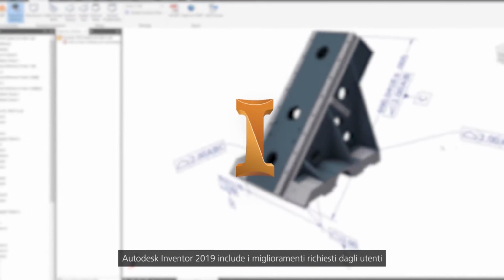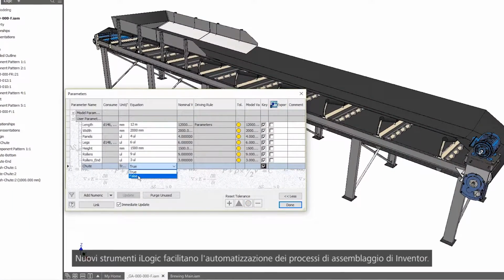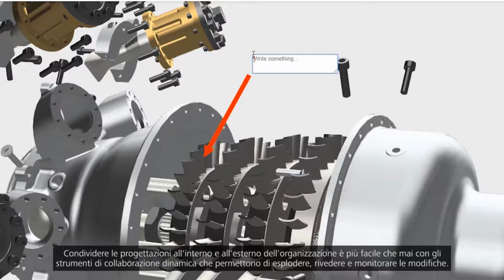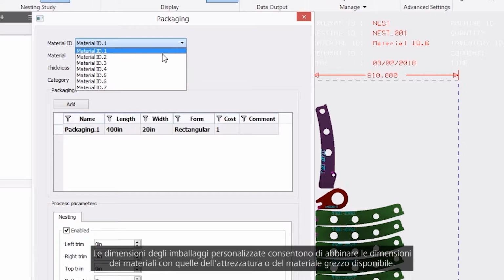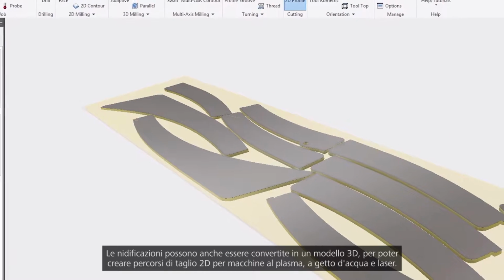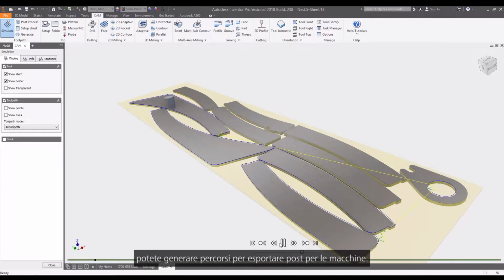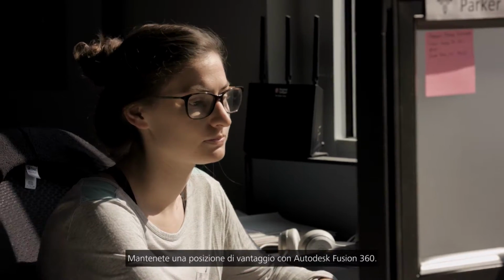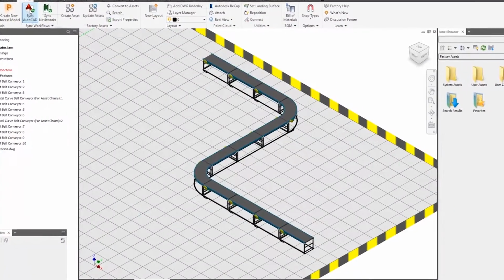Product Design & Manufacturing Collection - What's New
Tutte le novità e i miglioramenti della versione 2019 del software